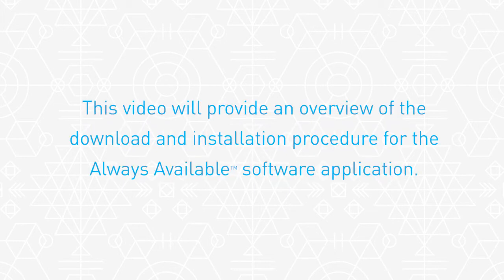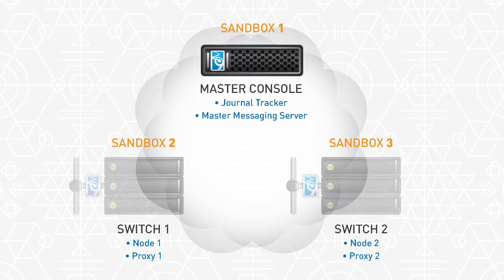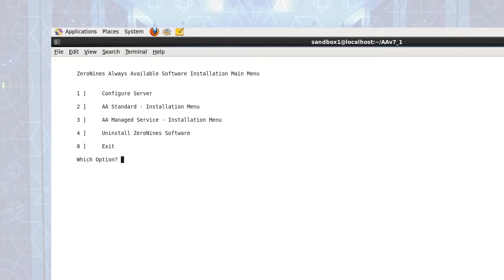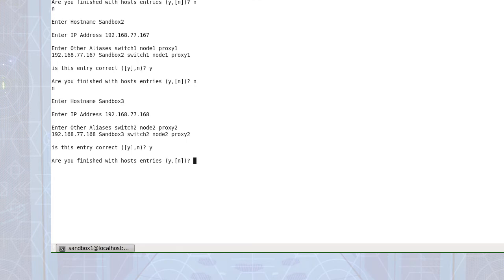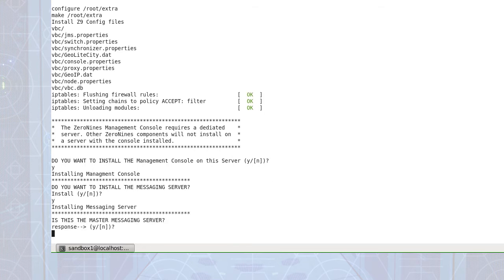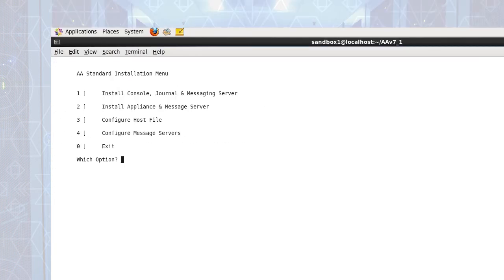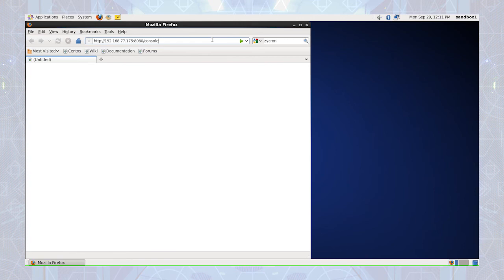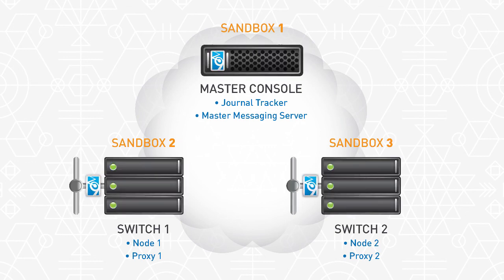Video 1 - ZeroNines® Install Procedure, Master Console